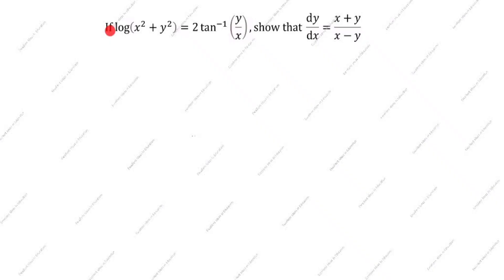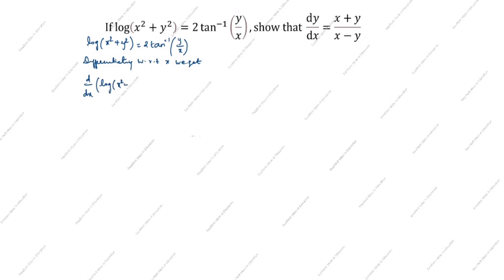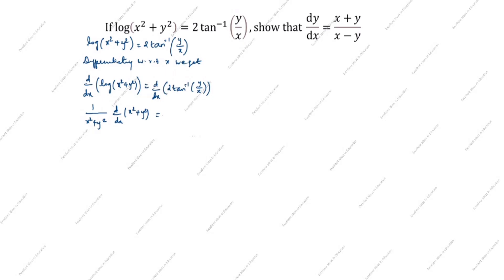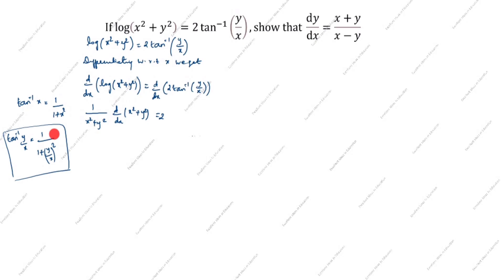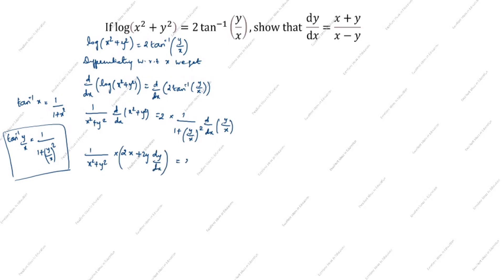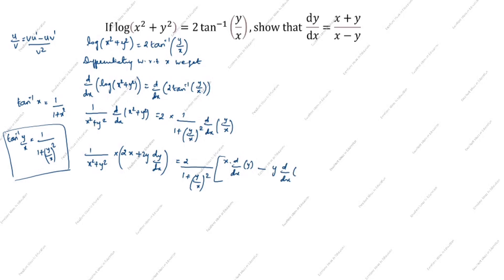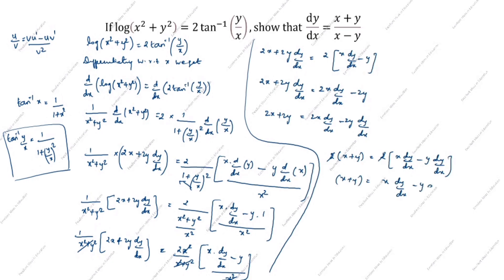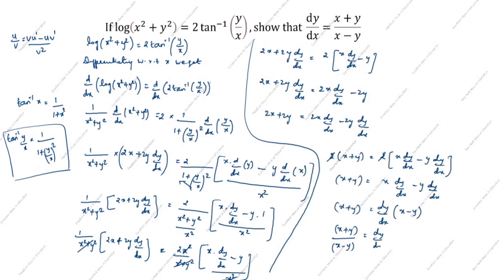If log(x^2+y^2)= 2 tan-1(y/x) show that dy/dx =(x+y)/(x-y) / Differentiation / Derivative /RD Sharma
If log(x^2+y^2)= 2 tan-1(y/x) show that dy/dx =(x+y)/(x-y) / Differentiation / Derivative / Class 12 Maths

If y=log(root x+1/root x)^2 then prove that x(x+1)^2 d2y/dx2 + (x+1)^2 dy/dx = 2 / Differentiation Class 12 / If y=log(√x + 1/√x)^2 then prove that x(x+1)^2 y2 + (x+1)^2 y1 = 2